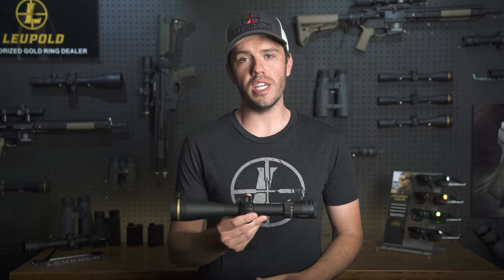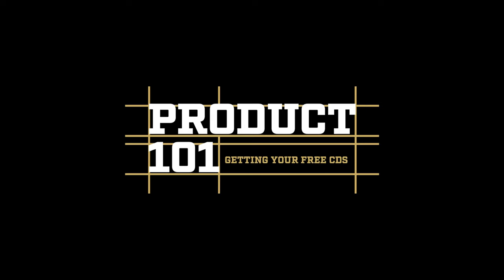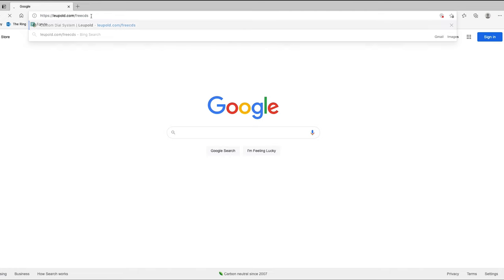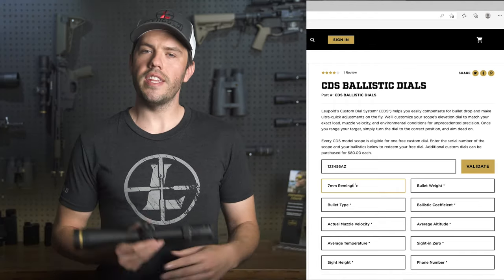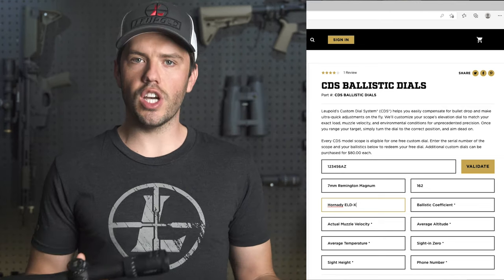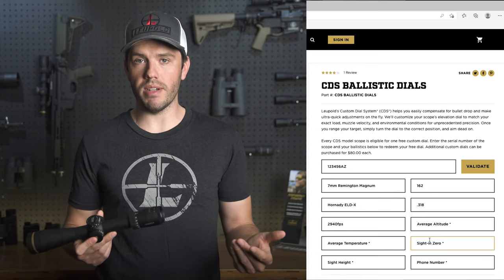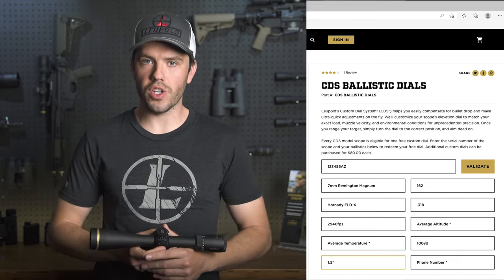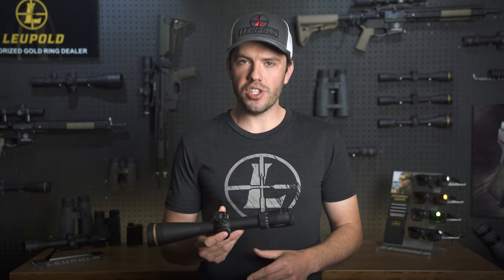Ordering A Leupold CDS Dial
Fully understanding your rifle ballistics can be intimidating. That’s why the Leupold Custom Dial System® (CDS) builds your ballistics right into the dial of your riflescope. All you do is range your target, turn the dial to that number, and aim dead on.